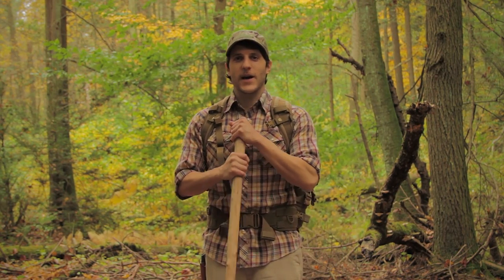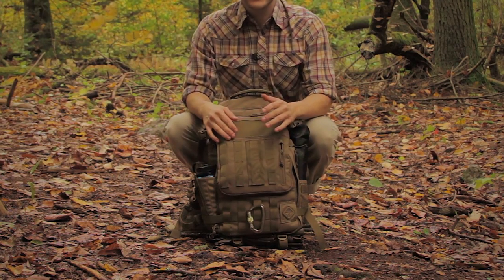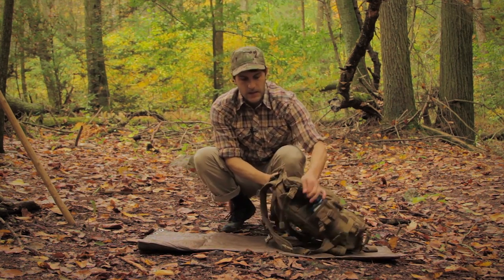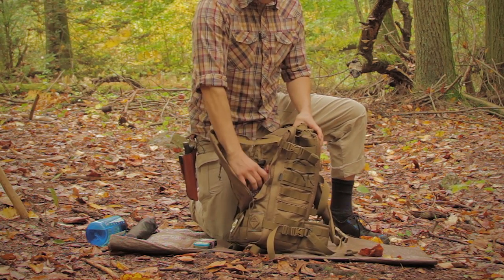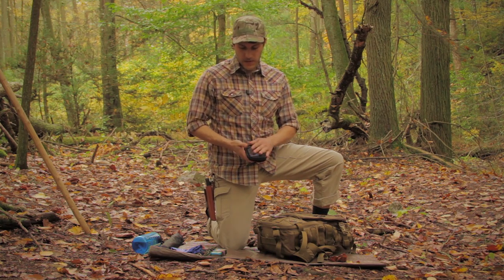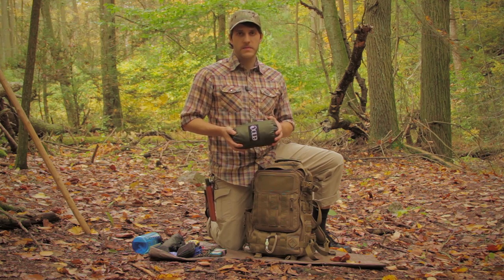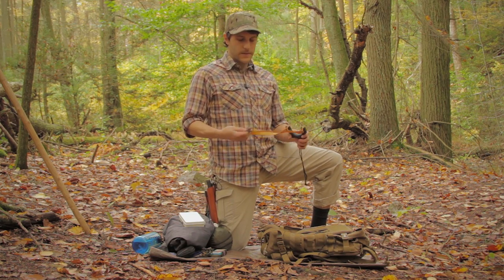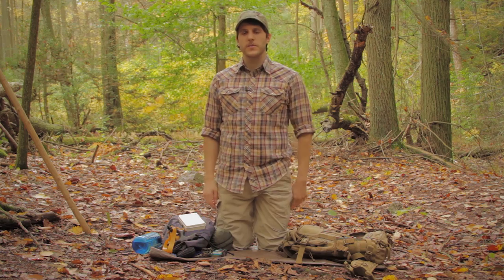Autumn Daypack Load Out | 2014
Krik of Black Owl Outdoors goes over what he is currently, as of publication, carrying in his daypack for the autumn of 2014.